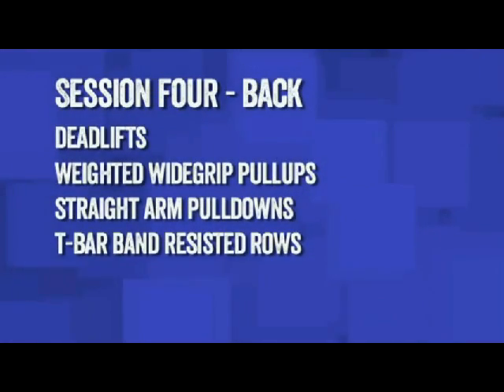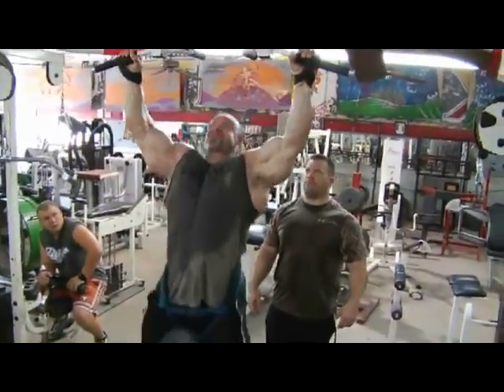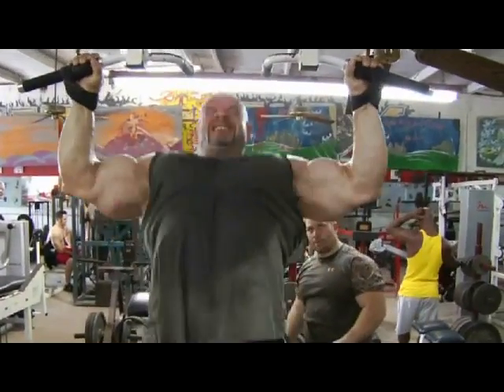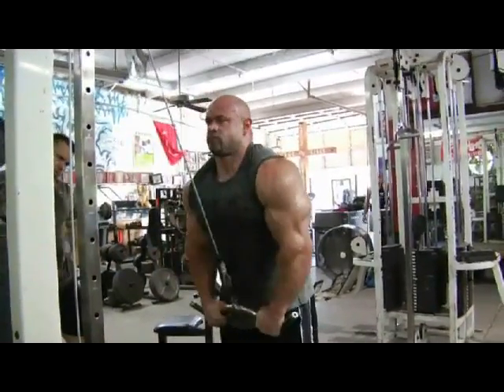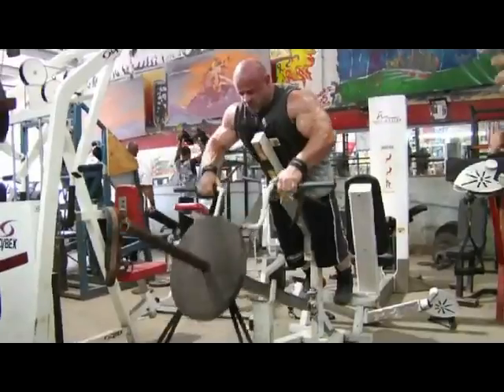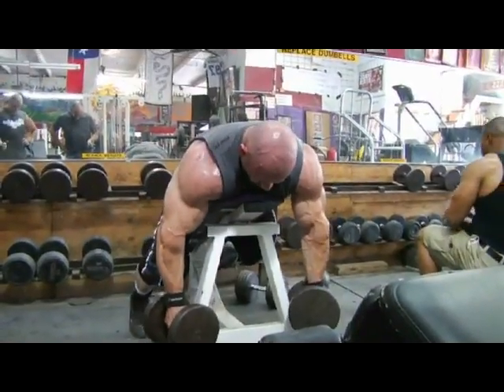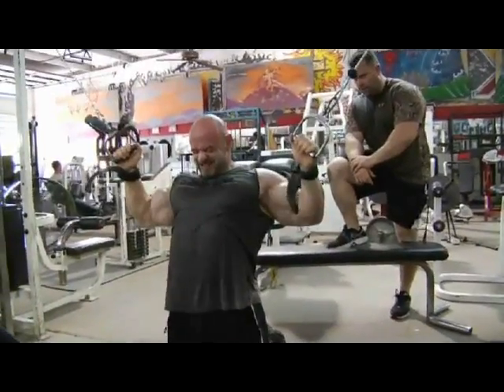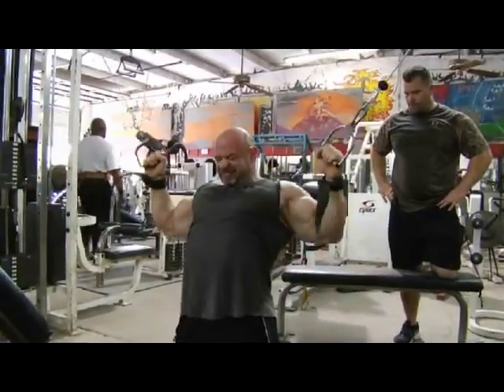Branch Warren, Back Training with Josh Bryant at Metroflex, Part III